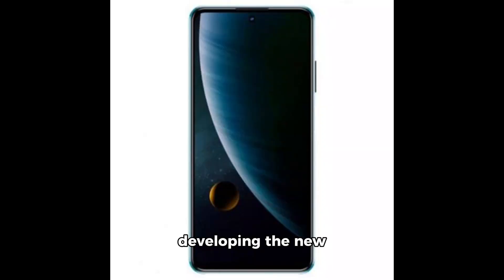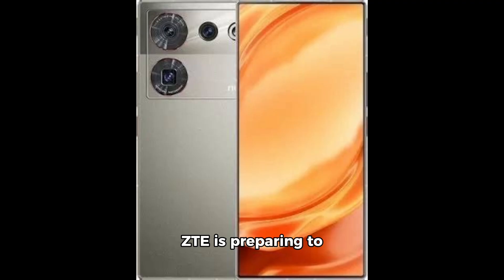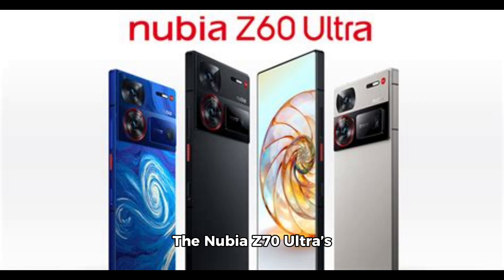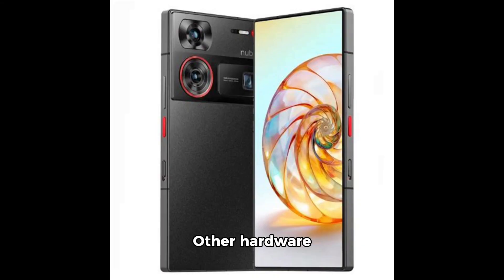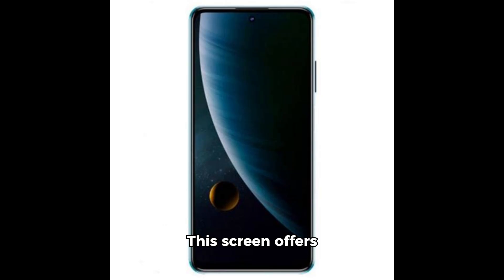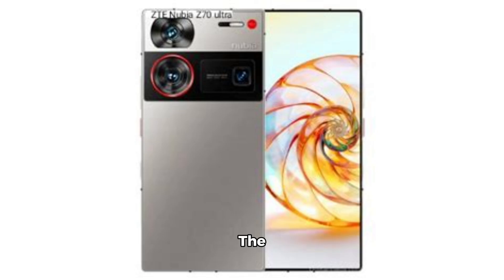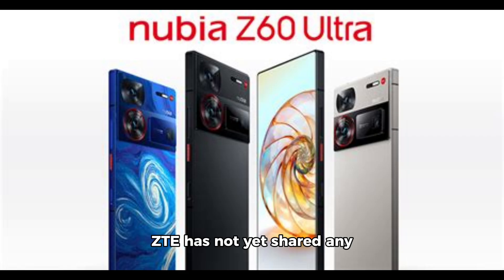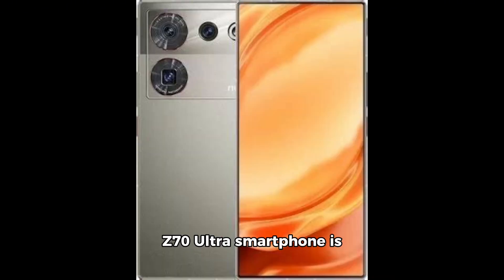ZTE Nubia Z70 Ultra Leaks: Snapdragon 8 Gen 4 Power! 🚀📱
The ZTE Nubia Z70 Ultra is on its way, and it's set to make waves in the flagship market! 🚀🔍 Gizmochina has spotted the upcoming smartphone in the IMEI database, revealing the model number NX731J. While details are still scarce, we’re expecting the Nubia Z70 Ultra to pack a punch with the Snapdragon 8 Gen 4 processor, an upgrade from its predecessor, the Nubia Z60 Ultra. 📈

The Nubia Z60 Ultra featured a stunning 6.8-inch AMOLED display, Snapdragon 8 Gen 3, and a massive 6,000 mAh battery with 80W fast charging. The Nubia Z70 Ultra is likely to build on these impressive specs with further enhancements. 📱💨

CTA: What do you think about the upcoming Nubia Z70 Ultra?